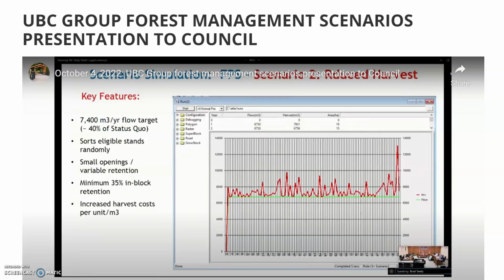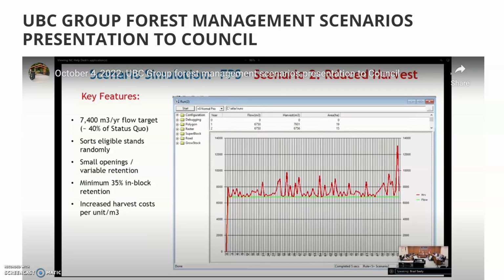UBC Forestry Presentation - Reduced Harvest